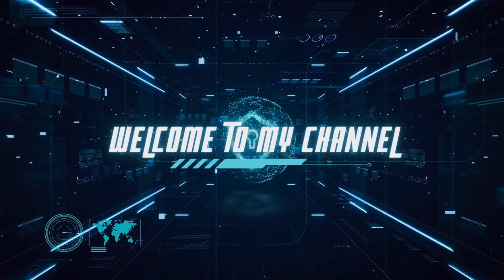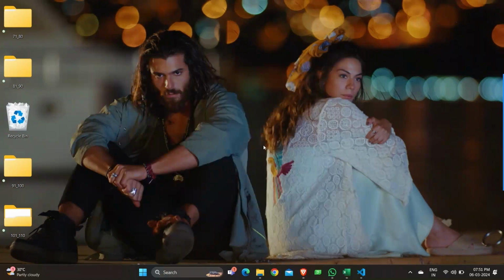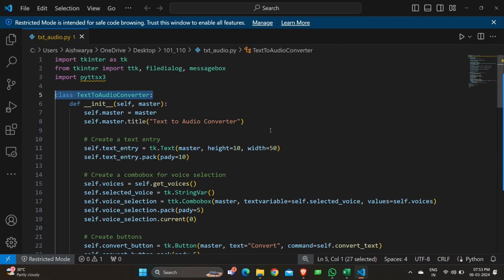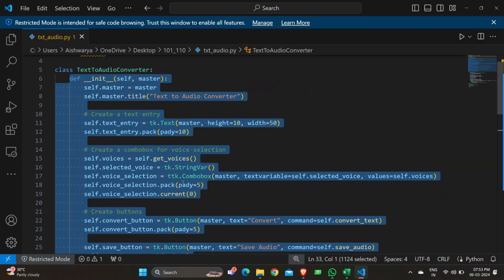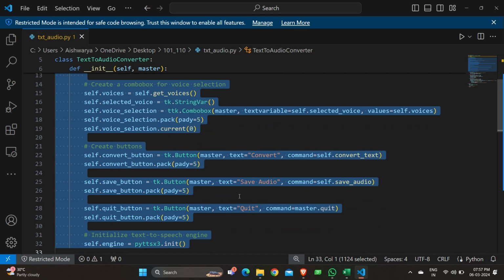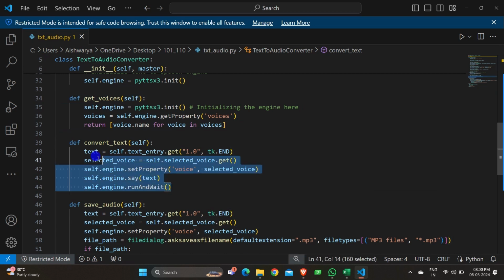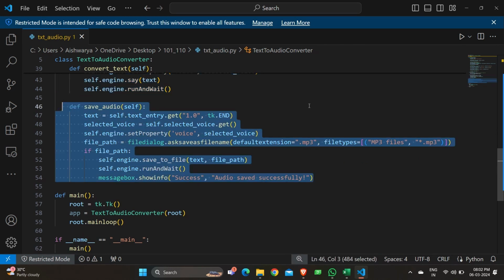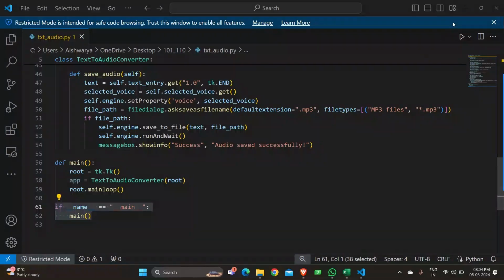Text to Audio Converter with Tkinter GUI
The "Text to Audio Converter" is a Python application built using Tkinter, a standard GUI toolkit, and the pyttsx3 library for text-to-speech conversion. This application allows users to input text and convert it into audio format, providing flexibility in choosing the voice for the output. Users can also save the generated audio as an MP3 file for future use.

Upon launching the application, users are presented with a window titled "Text to Audio Converter", featuring a text entry field for inputting the text to be converted and a combobox for selecting the desired voice for the audio output. The application offers a variety of voices available on the system, allowing users to choose the one that suits their preferences.

The user interface also includes buttons labeled "Convert" for initiating the text-to-audio conversion process, "Save Audio" for saving the generated audio as an MP3 file, and "Quit" for exiting the application.

The "Convert" button triggers the conversion process, wherein the input text is converted into audio using the selected voice. Once the conversion is complete, the audio is played back to the user.

The "Save Audio" button allows users to save the generated audio as an MP3 file by specifying the file path using a file dialog. Upon saving the audio successfully, a confirmation message is displayed.

This application provides a simple and intuitive way for users to convert text into audio format, offering convenience and accessibility for various purposes such as creating audiobooks, voiceovers, or accessibility aids for visually impaired individuals.